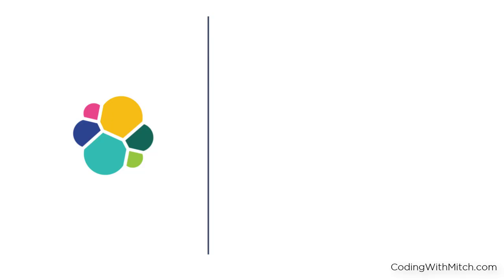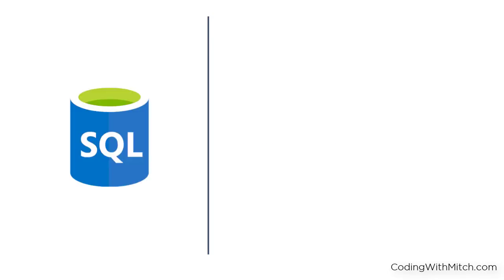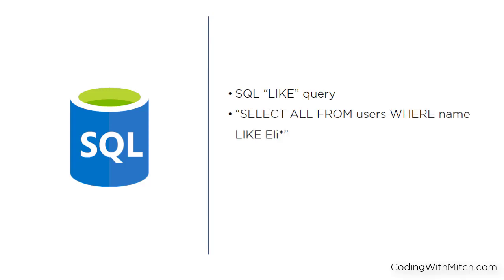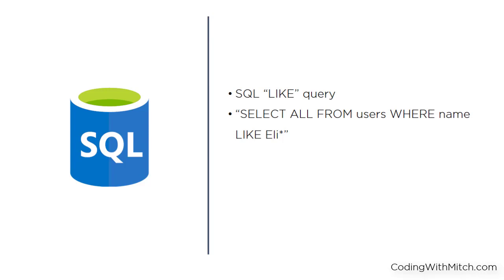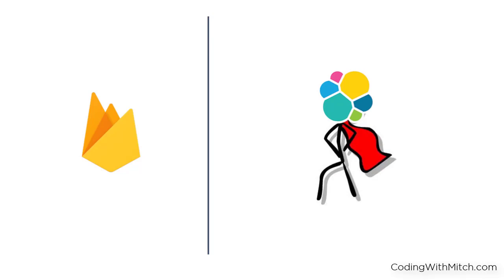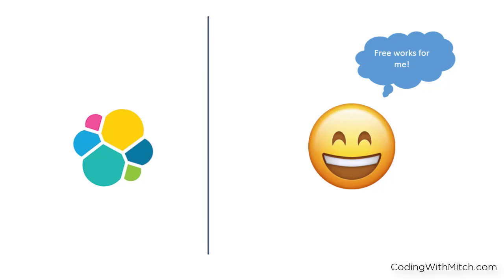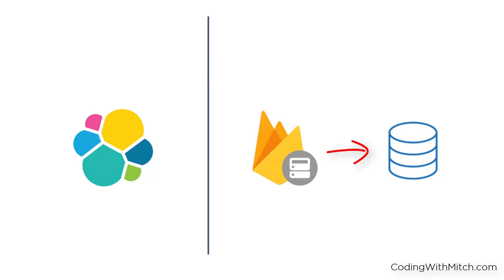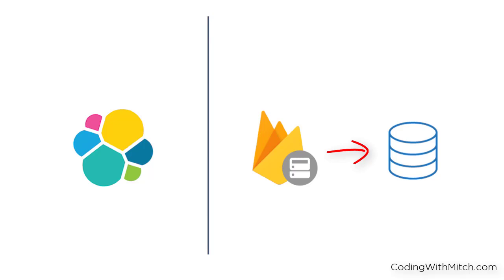ElasticSearch, Firebase and Android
What is ElasticSearch and how is it used with Firebase and Android?

New android course starting Oct 18, 2017 featuring how to implement an ElasticSearch server with the a Firebase database and perform advanced search functions.

It will be free on Youtube and CodingWithMitch.com.

↻ CodingWithMitch.com